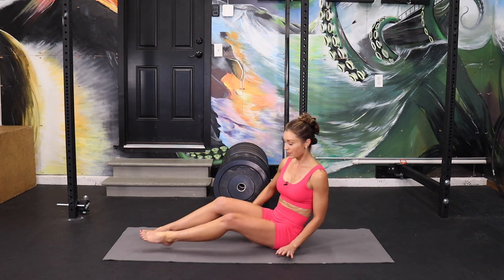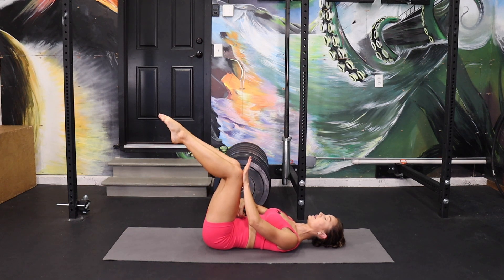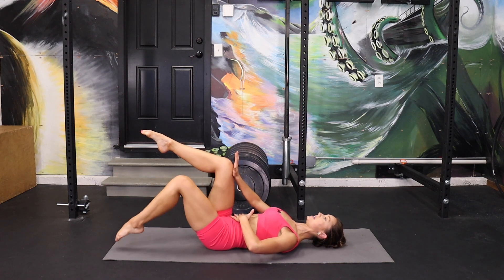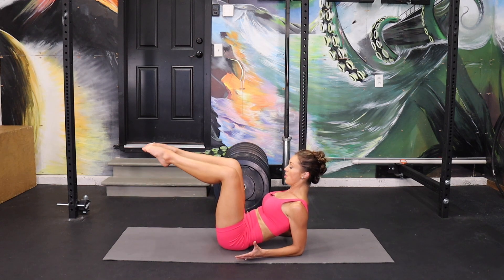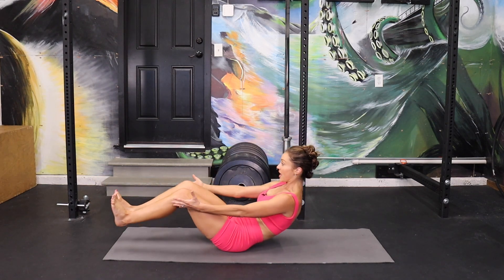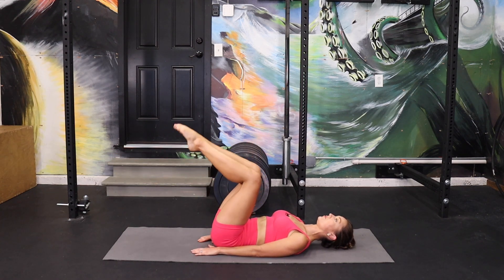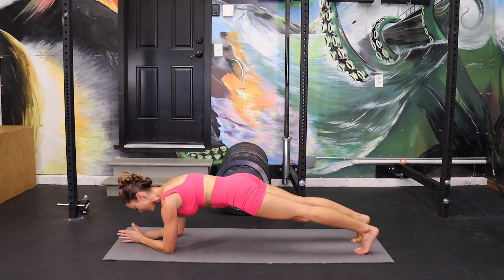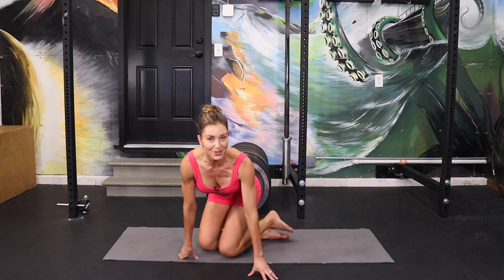AT-HOME LOWER ABS WORKOUT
Have a hard time connecting to your lower abs? It's a tricky place to "turn on," but this workout gives lots of options for activation and digging into a killer ab burn.

Thanks as always for working out with me!

Joanna

My Filming Equipment and Set Up
Lapel Mic
Lighting kit
Follow me on all social media channels:
Amazon Store